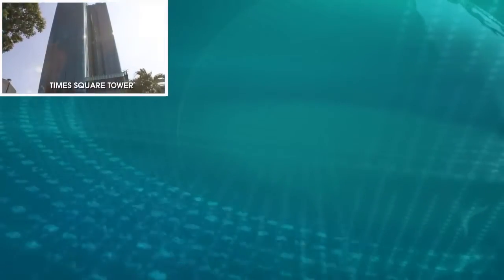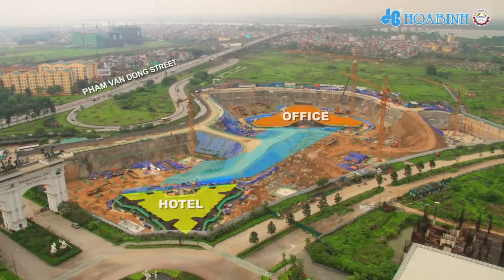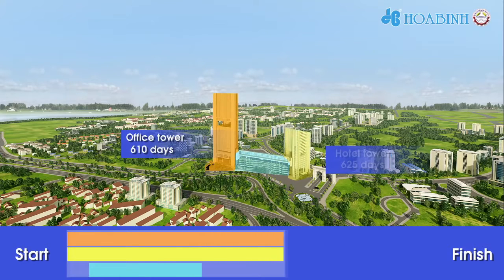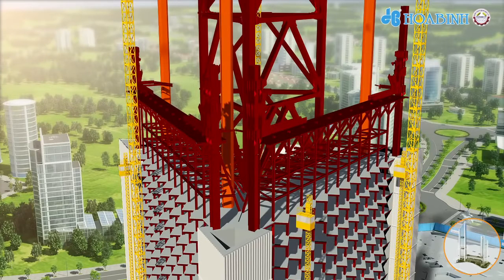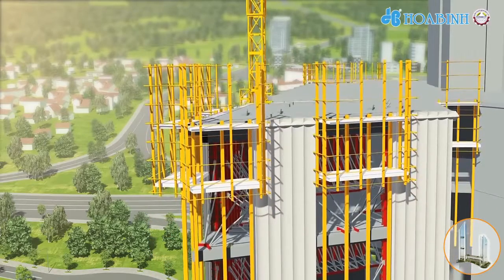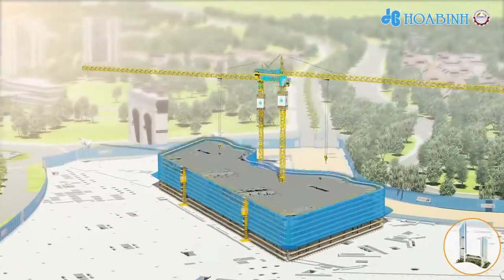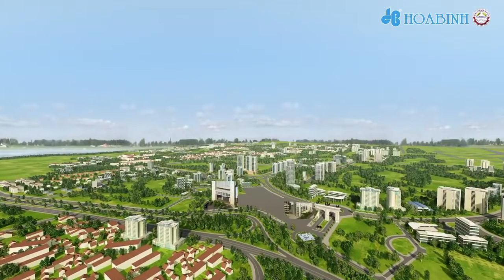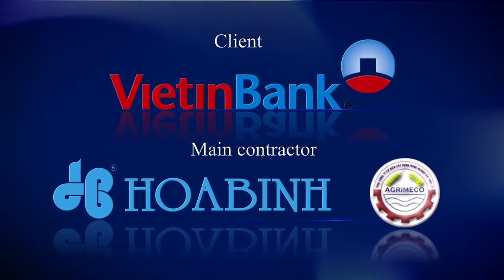Quá trình, phương pháp, công nghệ để xây một tòa nhà chọc trời của Vietinbank Tower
Với số vốn đầu tư lên đến 400 triệu USD, dự án tòa tháp VietinBank tại khu đô thị Ciputra tại quận Tây Hồ (Hà Nội) được cho là tổ hợp tài chính ngân hàng, khách sạn đầu tiên được xây dựng ở Việt Nam và Đông Nam Á. Ngân hàng Công thương chính là chủ đầu tư dự án.
Tổ hợp công trình nói trên có 2 thòa tháp. Tòa thứ nhất cao 68 tầng, là trụ sở chính của ngân hàng Công thương (VietinBank). Tòa thứ hai cao 48 tầng và là khu tổ hợp của khách sạn 5 sao, căn hộ cao cấp cho thuê.

Điểm nhấn của công trình này là quán bar kim cương trên nóc tòa nhà và thiết kế các tầng phía trên theo hình chữ V - biểu trưng của VietinBank.